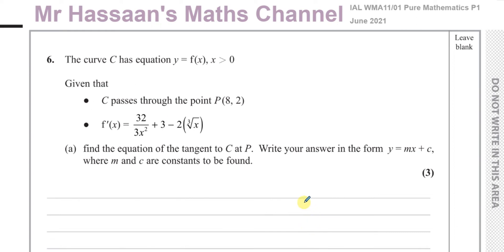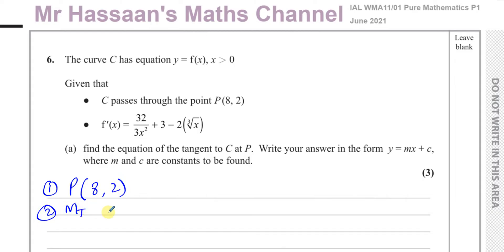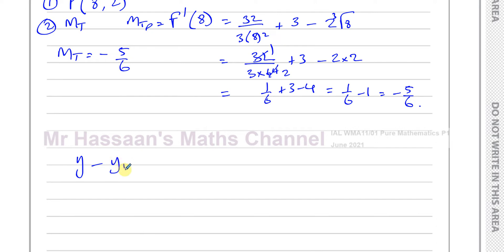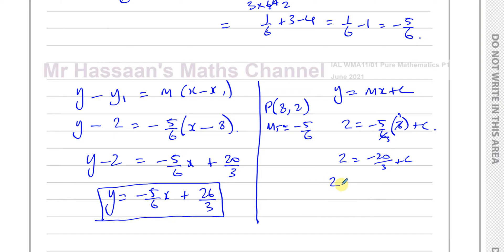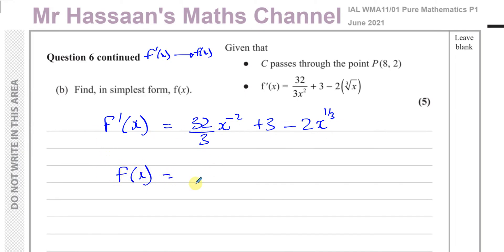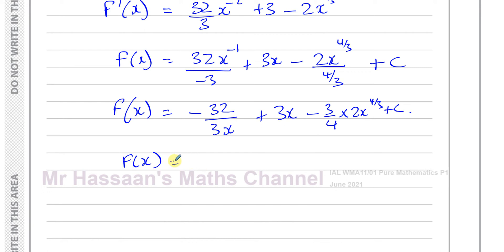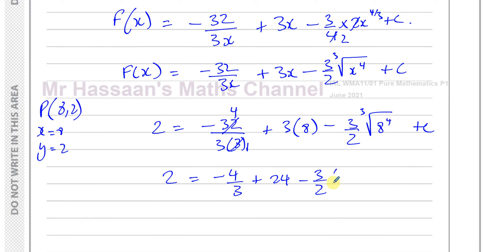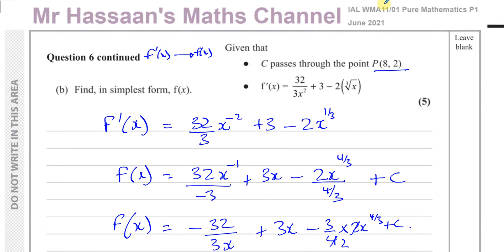WMA11/01 (Edexcel) IAL P1 June 2021 Q6 Integration Equations of Tangents